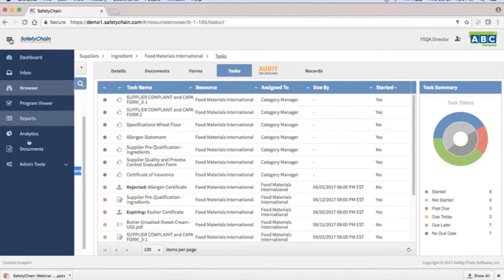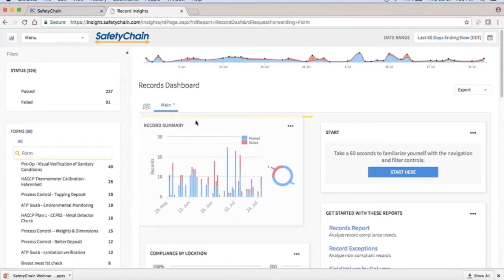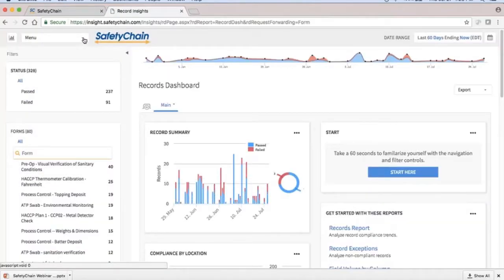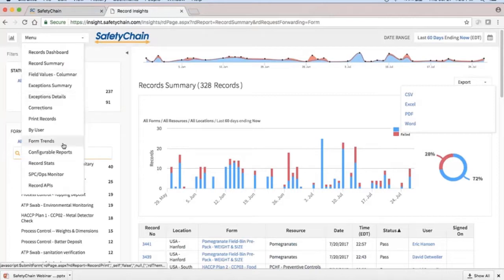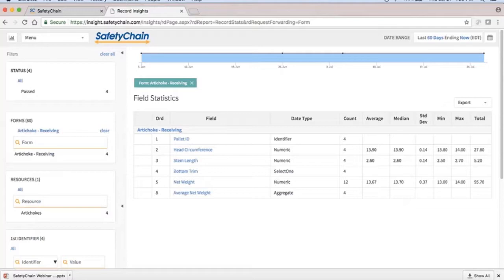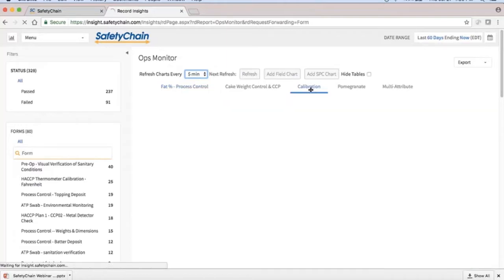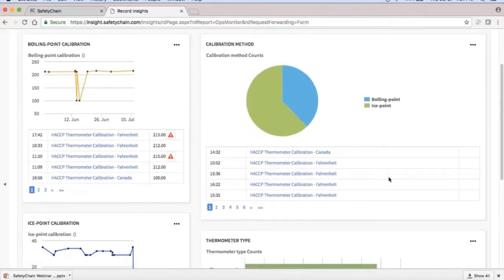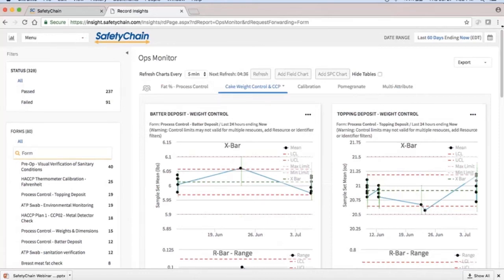Continuously Monitor & Improve Operational Performance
In this clip from our webinar series, hear how live business intelligence is changing food safety operations allowing food and beverage companies to continuously monitor and improve operational performance.

Looking for more information on food safety and quality software?  Learn about SafetyChain's complete food safety software suite and see how we are helping food and beverage companies reduce risks, control costs and ensure supplier compliance.